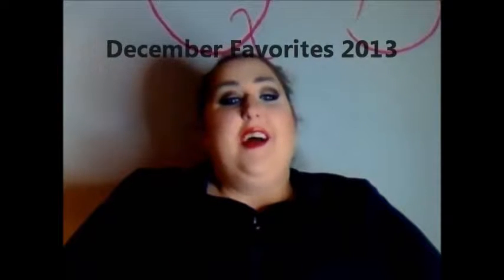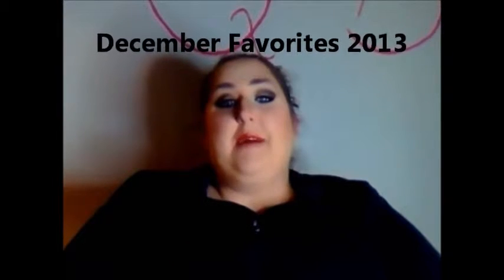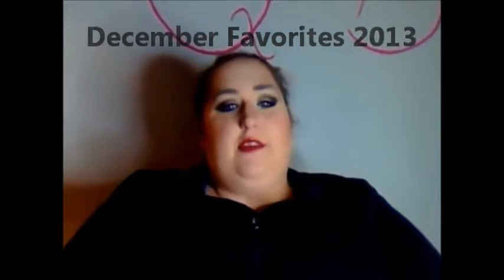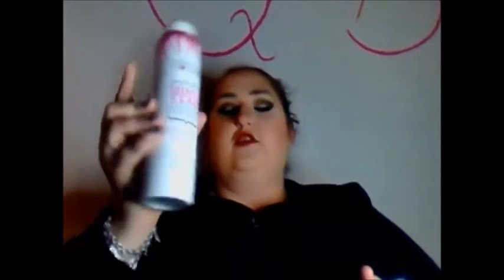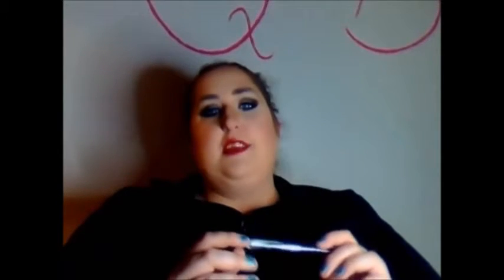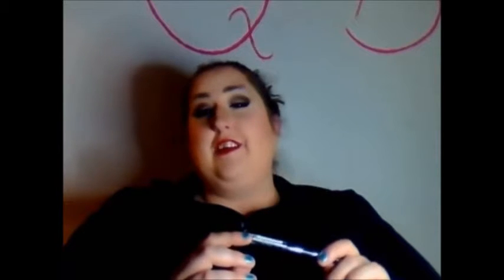December 2013 Favorites